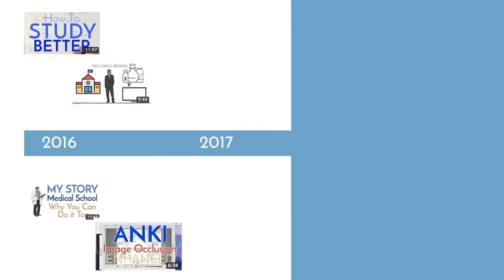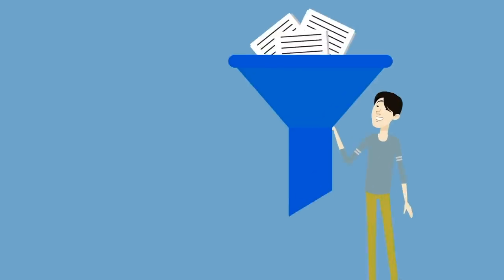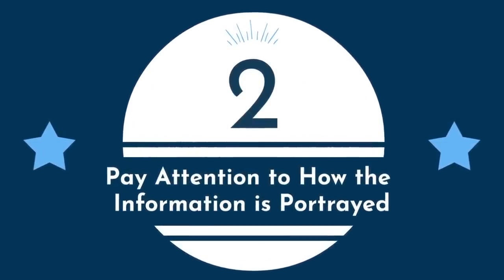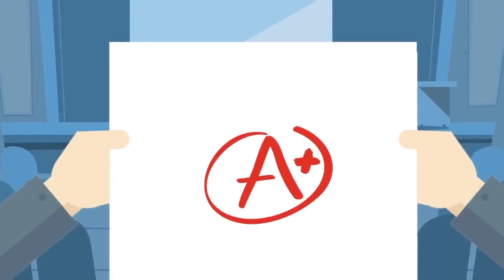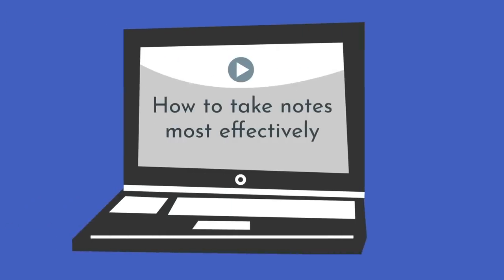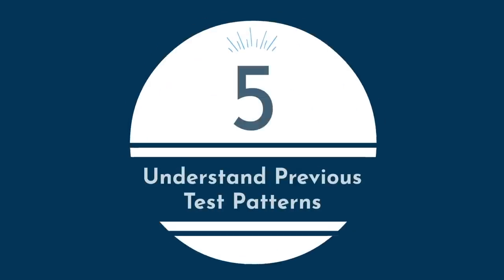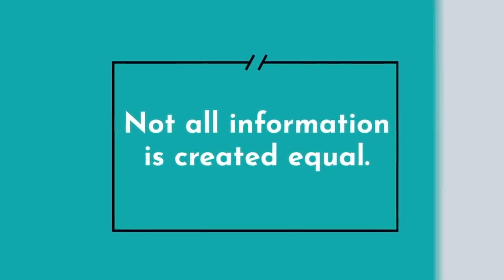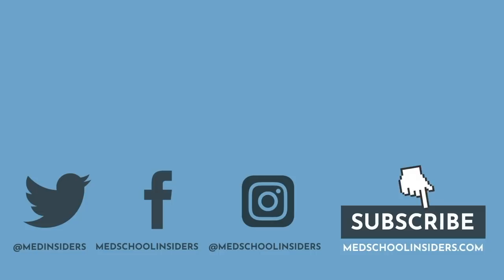Know What Will Be ON THE TEST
You can only earn the best grades if you're effective at figuring out what the key points and important information is, so that you can approach your studying appropriately. It's not easy figuring out which information is high yield and which information is low yield. In this video, we'll help you determine what information is important and relevant to your test to help you maximize your score and earn the best possible grades.

Get behind the scenes access, monthly video chats with me, video commentary, and much more!

Video Outline
00:46   Identify Your Goal
02:51   Pay Attention to How the Information is Presented
04:34   Organize the Information
05:46   Condense the Information
07:06   Understand Previous Test and Exam Style Patterns
08:03   Use the RIGHT Study Tool or Technique